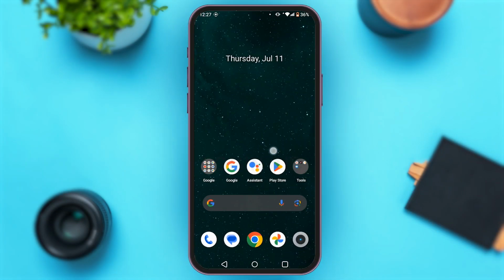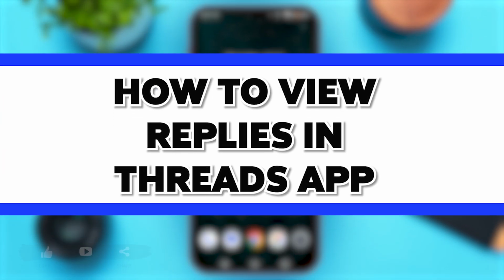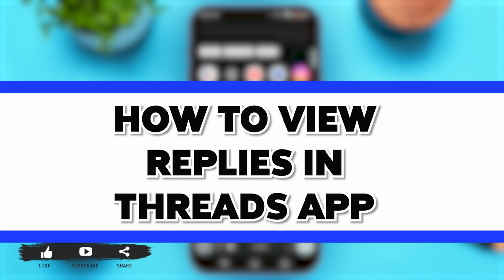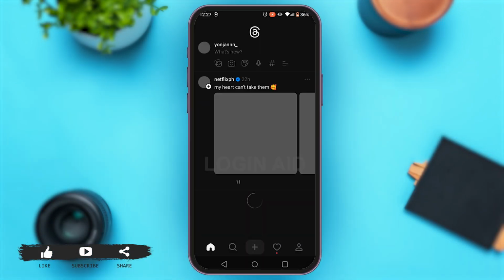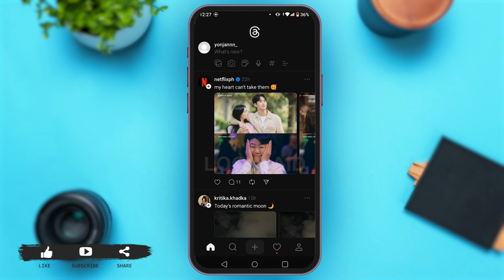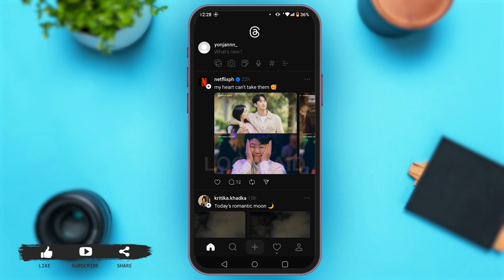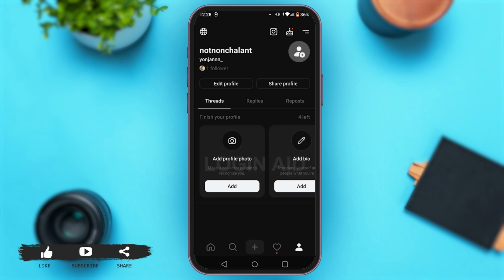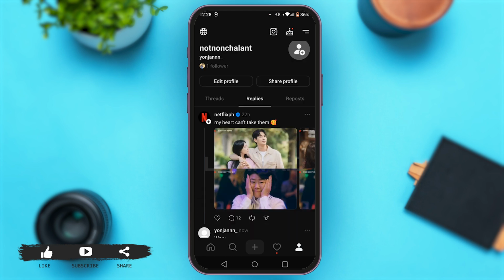How To View Replies in Threads App 2024 | See Replies In Threads Post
Learn how to view the replies you've made to posts in the Threads app with this step-by-step guide. We'll show you how to find and review your responses, ensuring you can keep track of all your interactions within the app. Perfect for users looking to manage and revisit their replies on Threads.